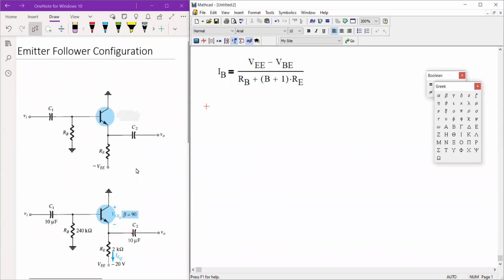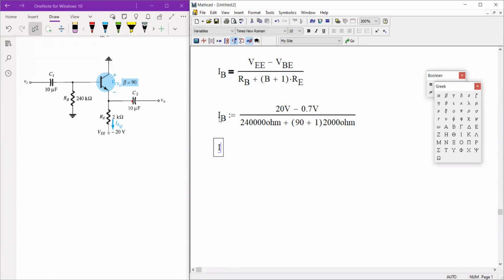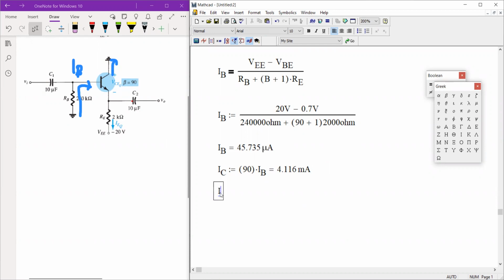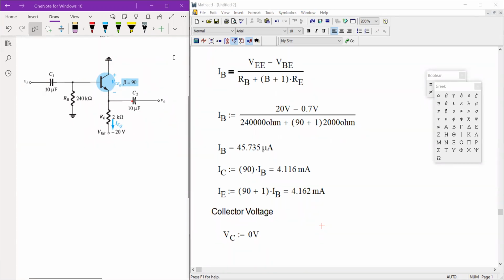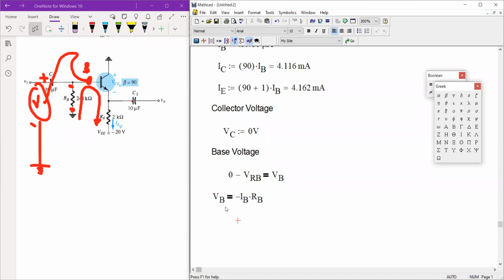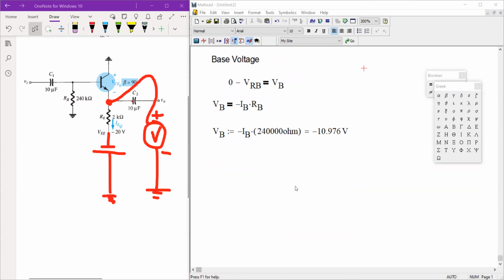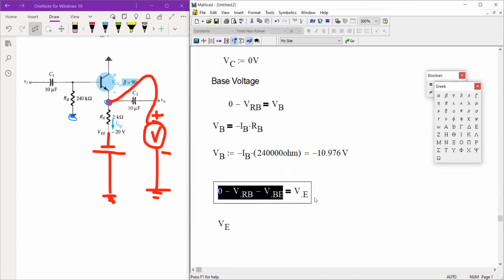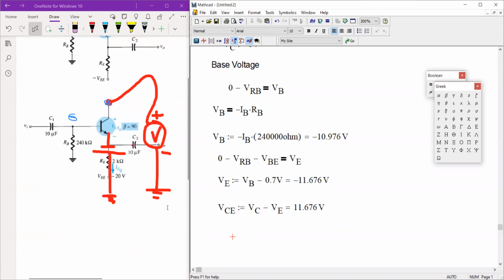Emitter Follower Configuration Example